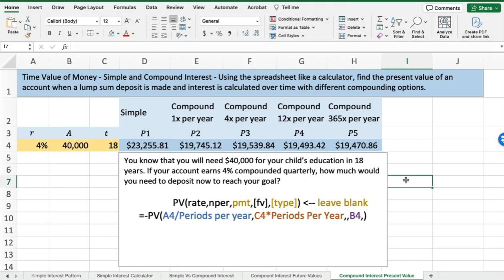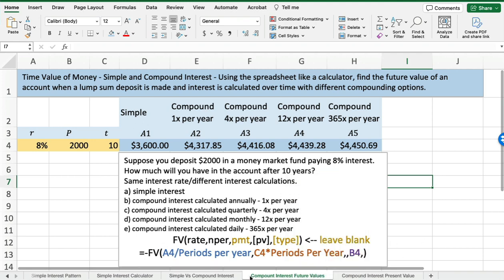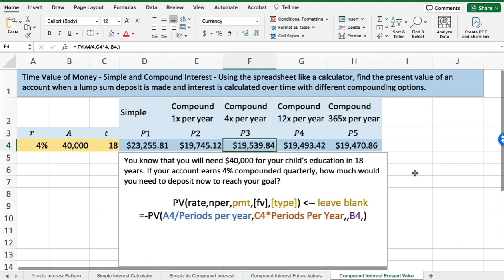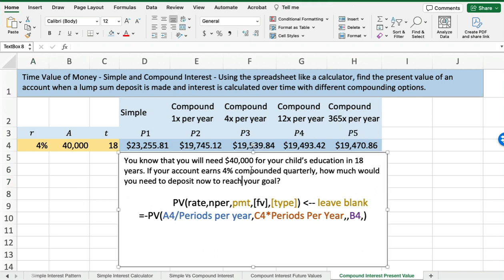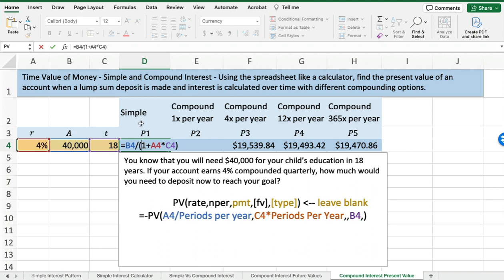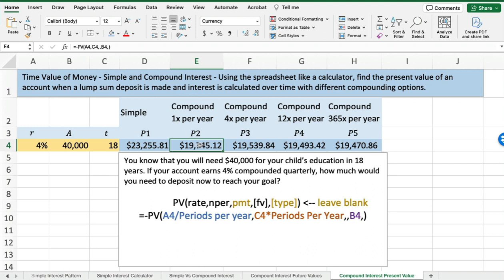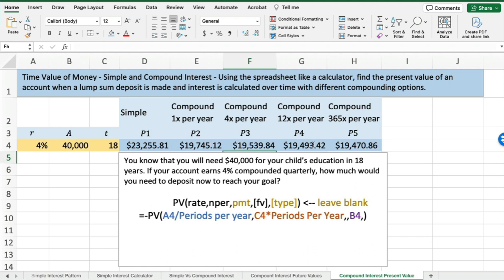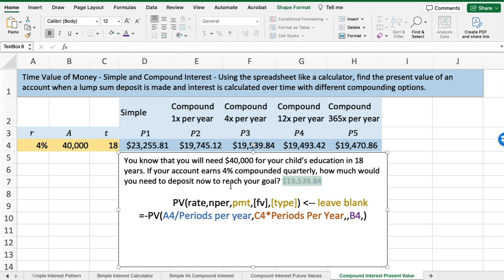Time Value of Money – Compound Interest – Calculate Present Value with Multiple Interest Periods